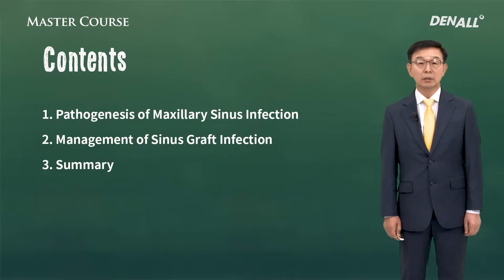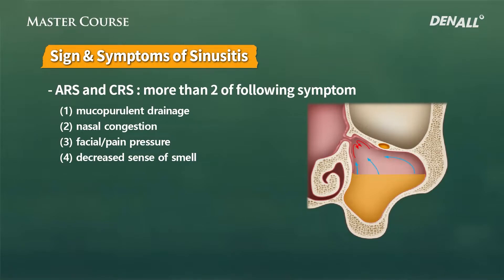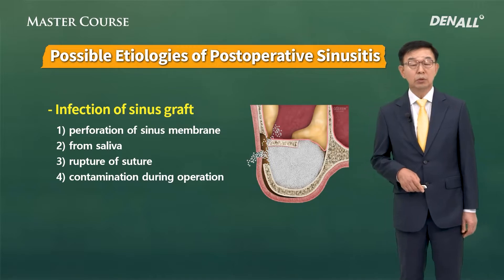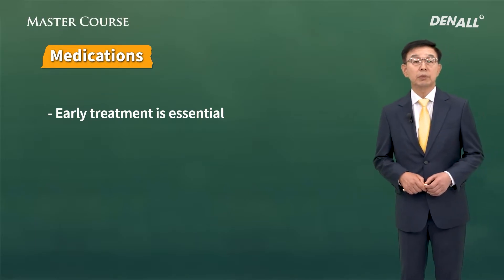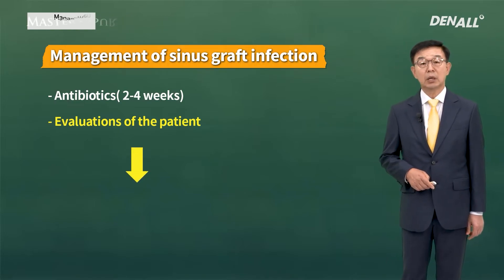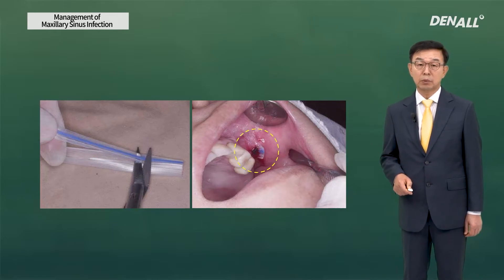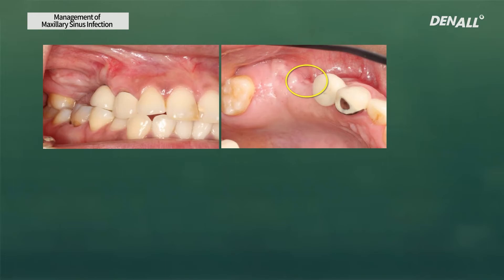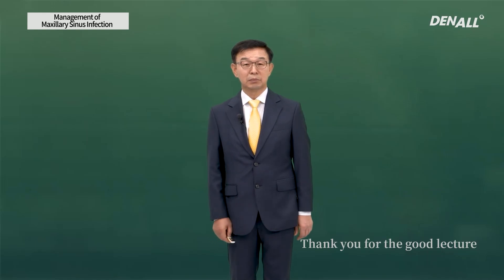[Master Course - SURGERY] Management of Maxillary Sinus Infection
0) INTRO [00:00]
1) Pathogenesis of Maxillary Sinus Infection  [01:43]
2) Management of Sinus Graft Infection [07:59]
3) Summary  [18:05]